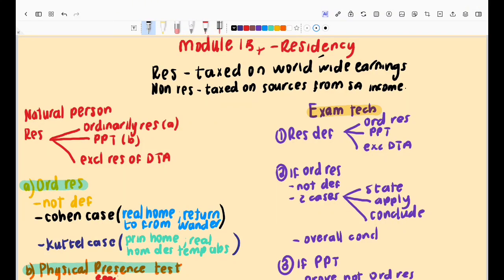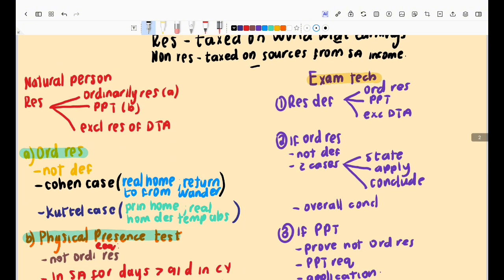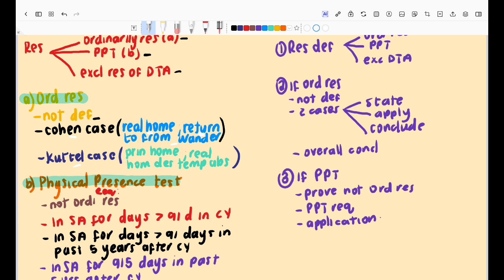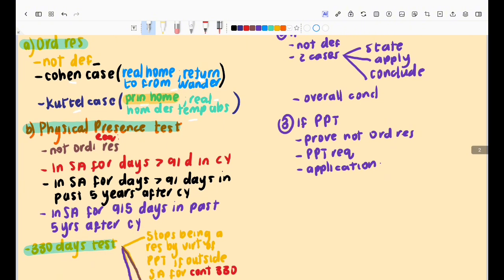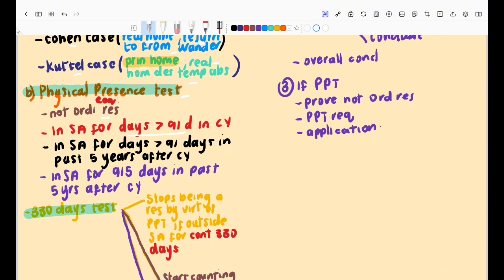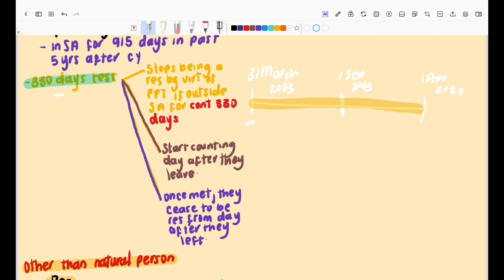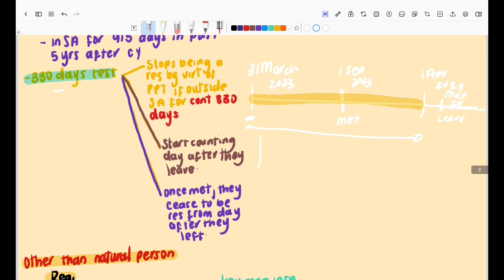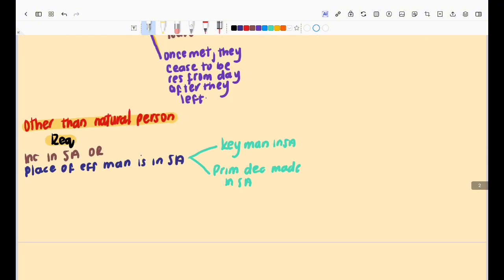Taxation: Residency test, PPT, ordinarily resident, 330 day rule